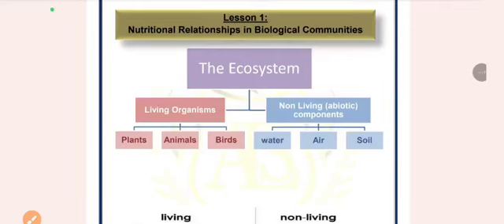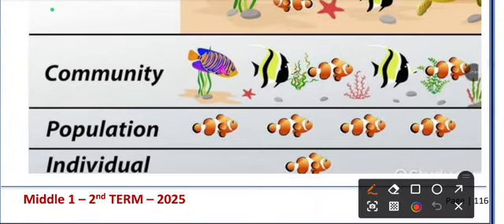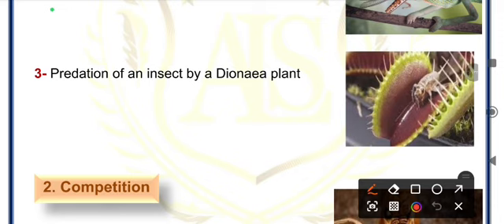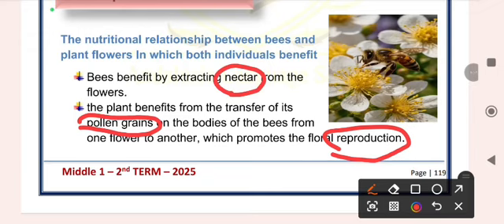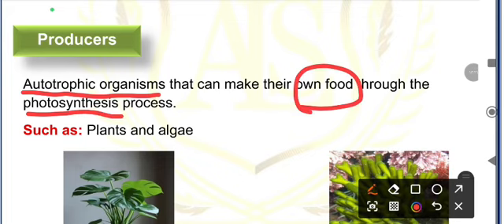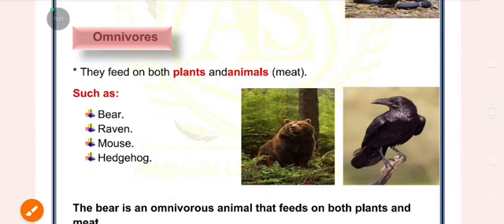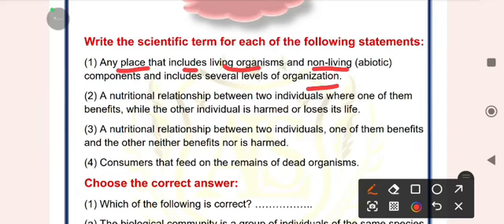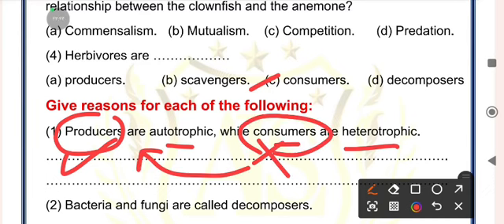Unit 3 lesson 1 part 1 science middle 1